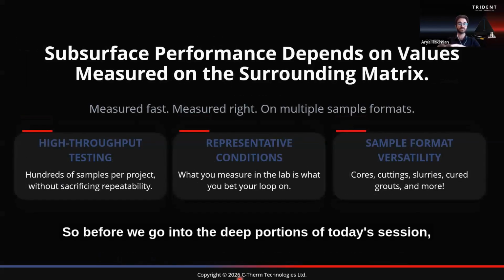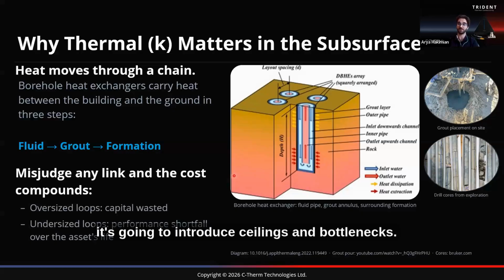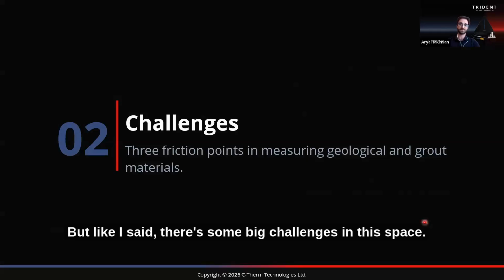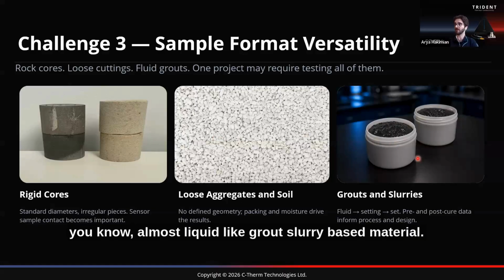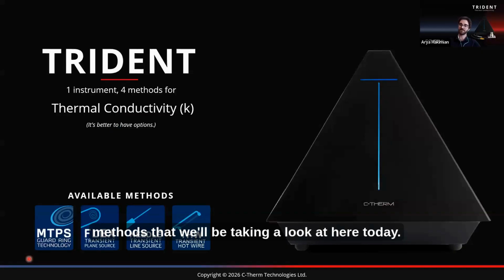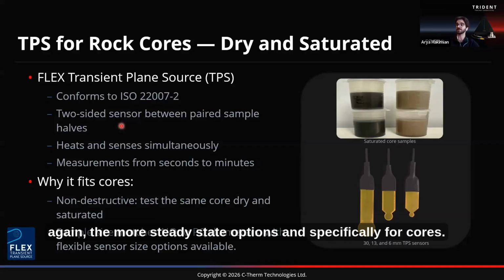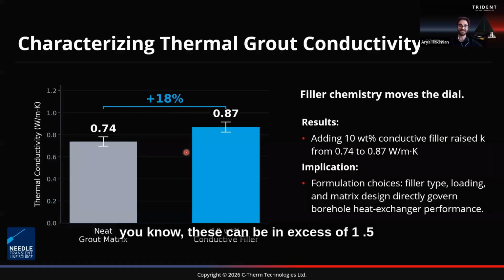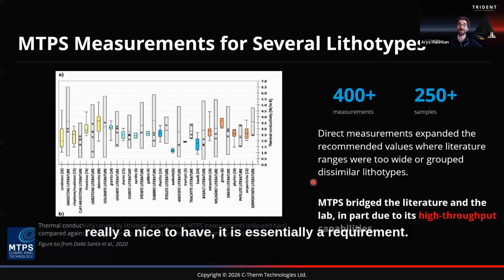Measuring Thermal Conductivity of Geological Materials & Geothermal Grouts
Accurate thermal conductivity measurement is essential across a growing range of geoscience and energy applications, from geothermal system design and subsurface mapping to planetary science research. Yet testing geological materials presents a unique set of challenges that demand both versatile instrumentation and robust methodology.

This webinar explores thermal conductivity testing of geological materials including rock core samples, geothermal grouts, and lunar rock and dust samples. Rock core analysis plays a critical role in geothermal resource mapping, while geothermal grouts must be characterized under conditions that reflect real-world installation environments. Lunar and planetary samples introduce additional complexity, requiring specialized handling and measurement approaches.

Attendees will gain insight into the key challenges facing researchers and laboratory professionals in this space, including:

High-throughput testing demands – how to efficiently process large numbers of samples without sacrificing accuracy or repeatability
Representative testing conditions – the importance of testing under elevated pressures that reflect subsurface environments, and how purpose-built instrumentation supports this
Sample format versatility – strategies for measuring irregular, fragile, or unconsolidated materials across a range of geometries using multi-sensor systems

The session will highlight how you can addresses these challenges through transient thermal conductivity methods due to its ease of use, fast test times, and the flexibility to accommodate diverse sample types and testing conditions.

Whether you work in the field collecting cores, in the lab characterizing materials, or at the intersection of both, this webinar will provide practical guidance for improving the reliability and efficiency of your thermal conductivity measurements.